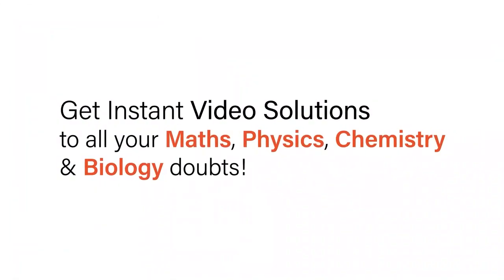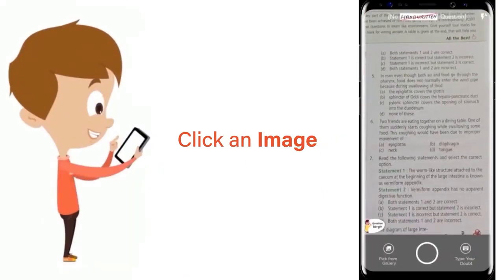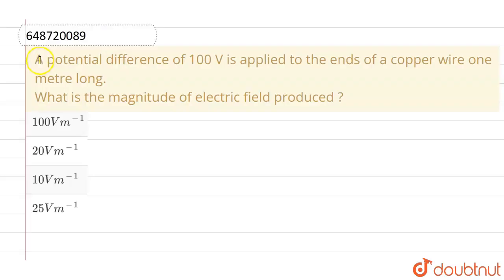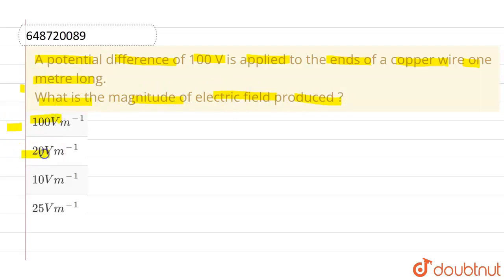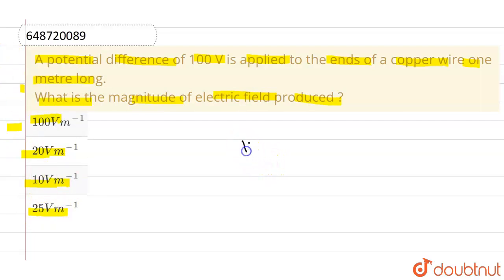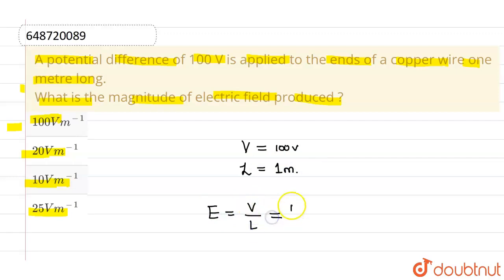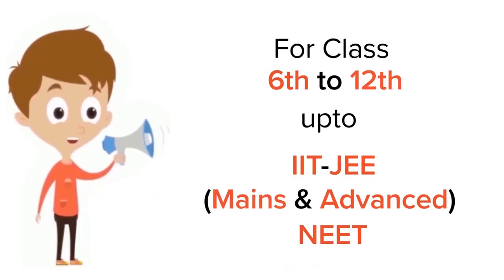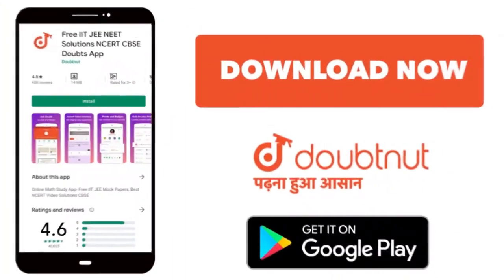A potential difference of 100 V is applied to the ends of a copper wire one metre long. What is ...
A potential difference of 100 V is applied to the ends of a copper wire one metre long. What is the magnitude of electric field produced ?
Class: 12
Subject: PHYSICS
Chapter: SAMPLE PAPER 3
Board:ICSE

👉 Have Any Query? Ask Us.